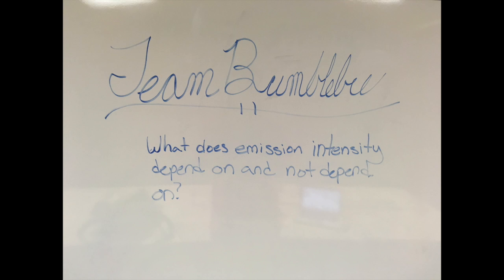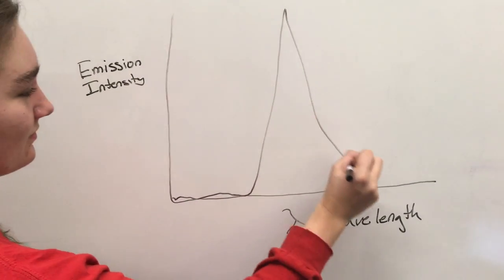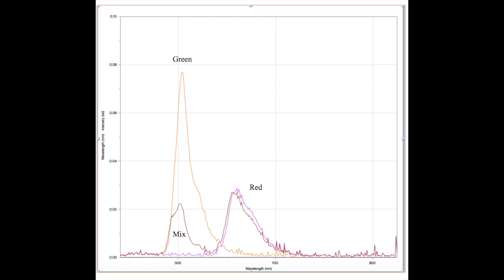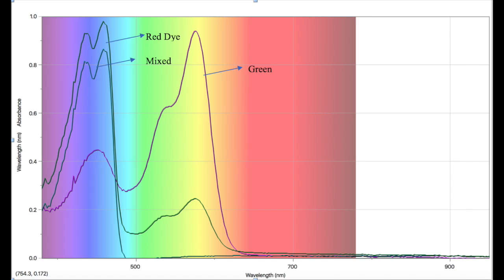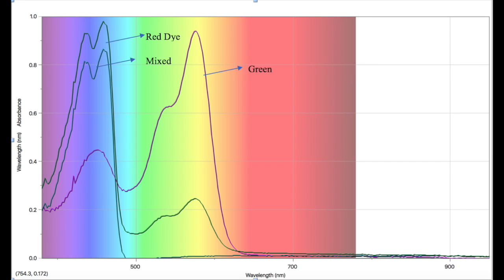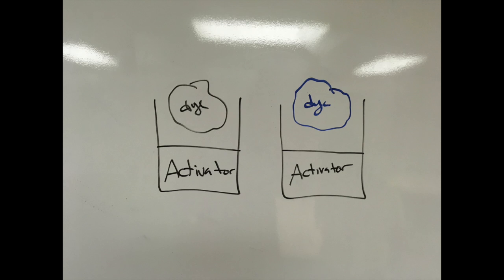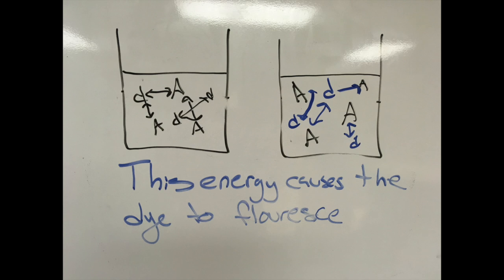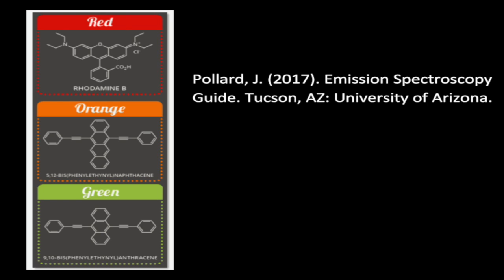Segment2 Team Bumblebee